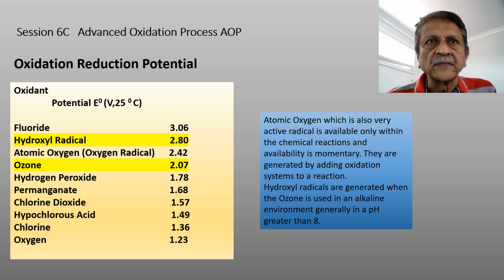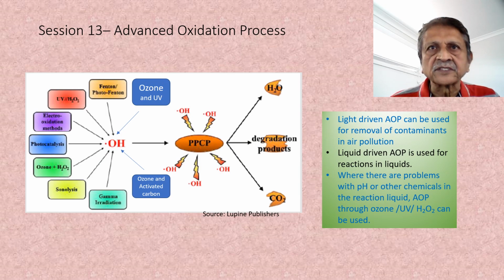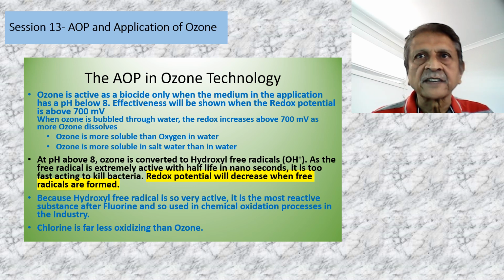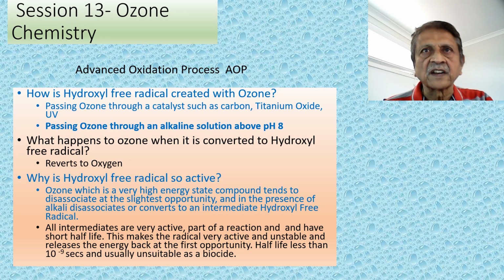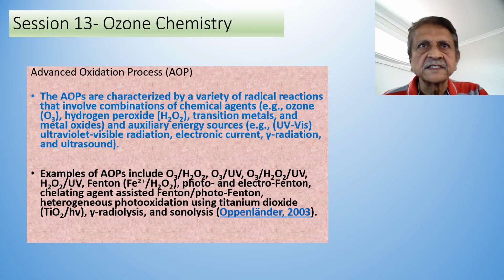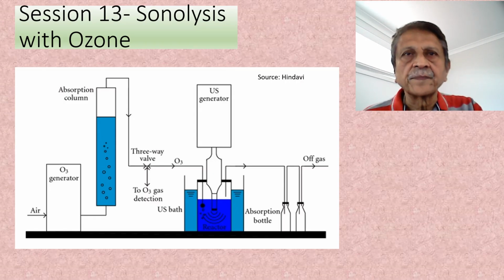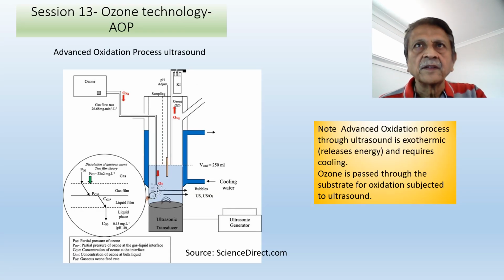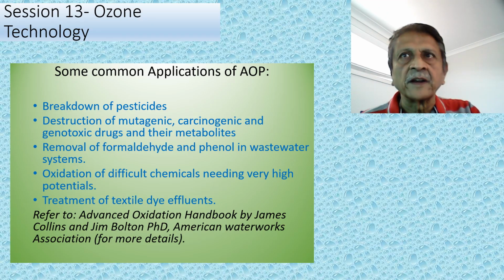Session 13 AOP and application principle of ozone to liquids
This session discusses the principle of Advanced Oxidation Process as well as AOP using ozone  as it is termed and its applications.